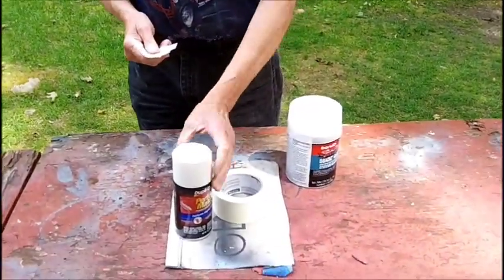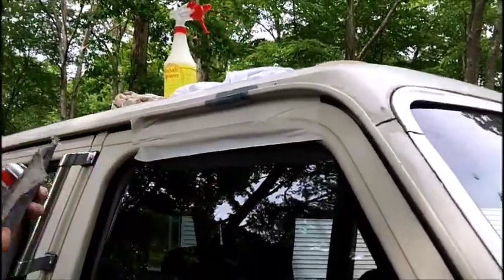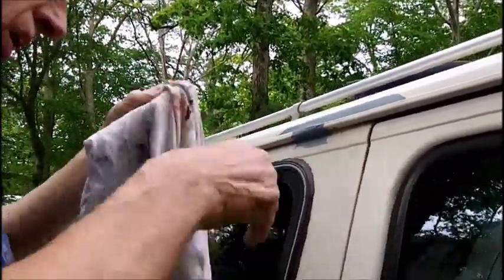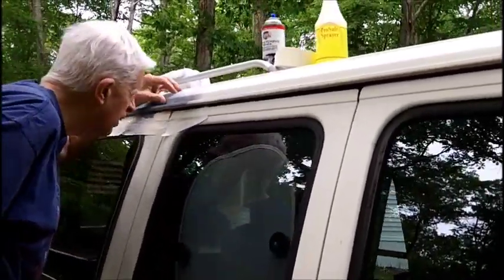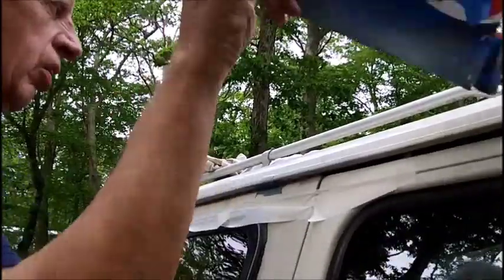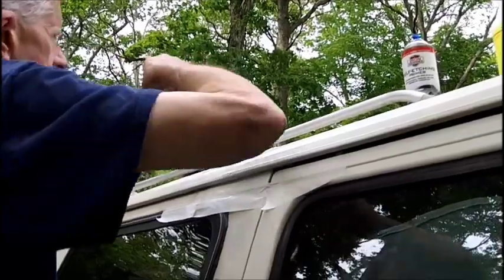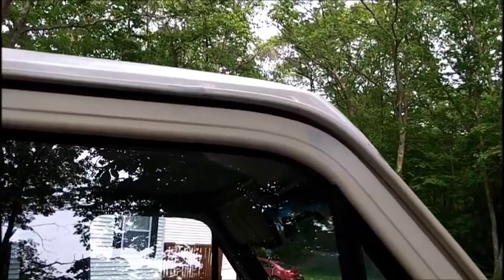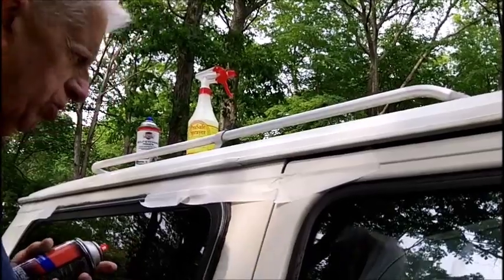Touch Up Painting On 1990 Van